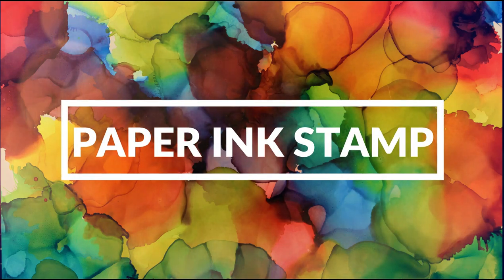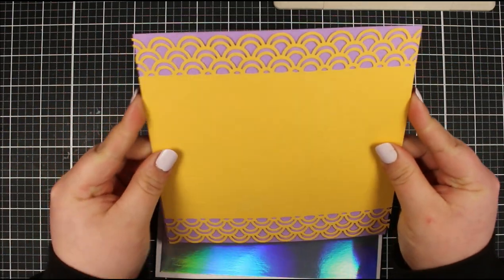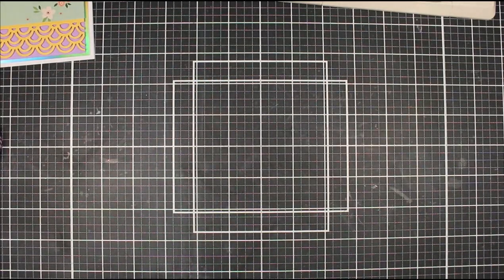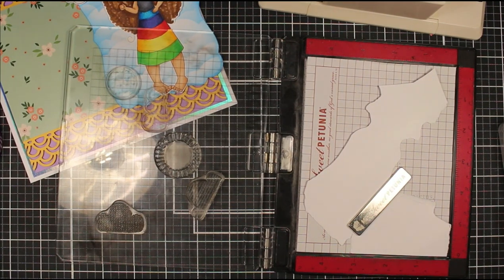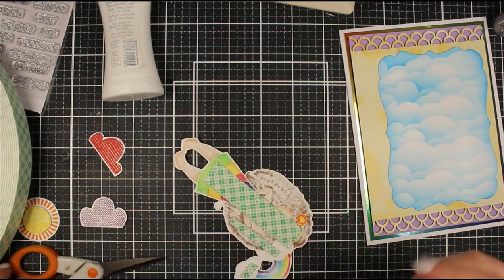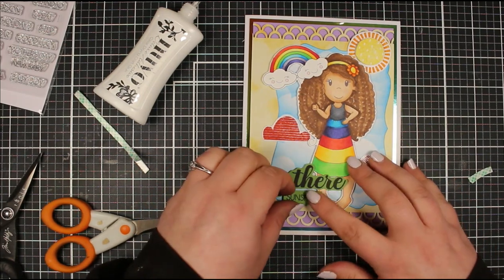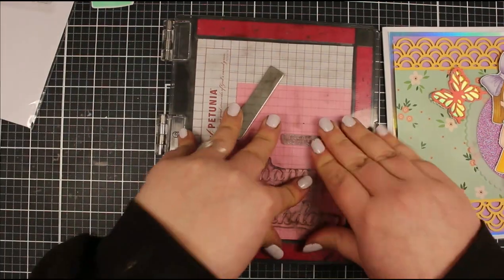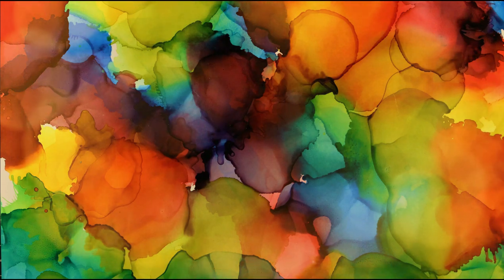Making To Cards With The Paper Nesting Dolls // FREE To Download From CraftWorld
Link to my Etsy page, where you can buy the Paper Ink Stamp products!